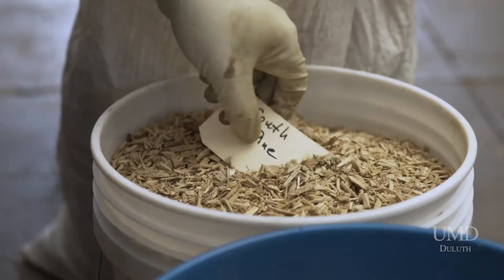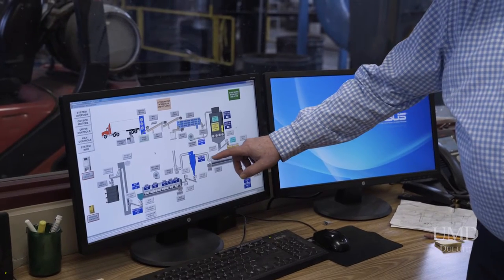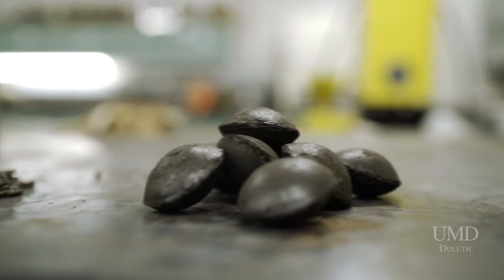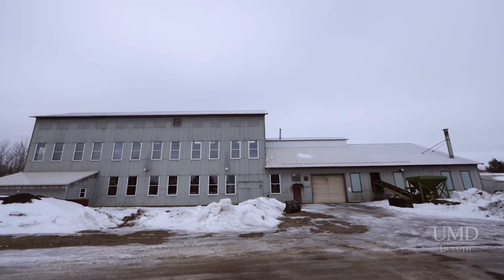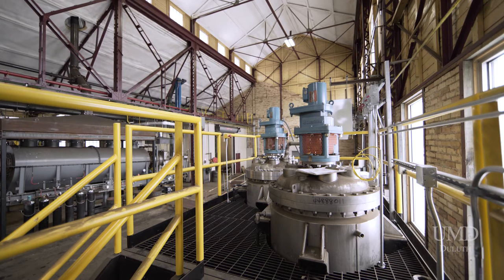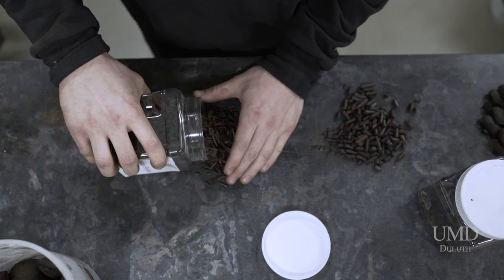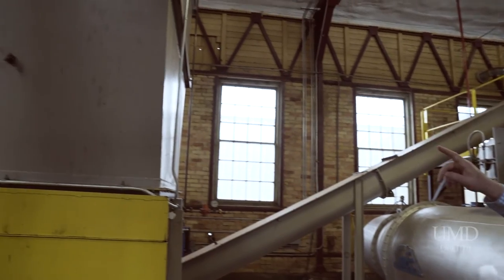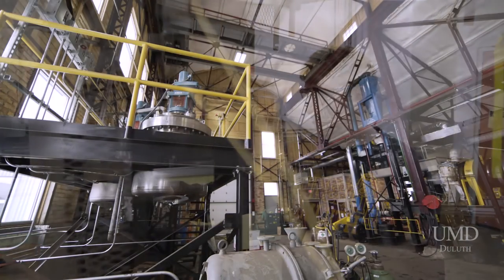Natural Resources Research Institute Renewable Energy Lab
Renewable fuels being developed from biomass resources at Natural Resources Research Institute (NRRI).